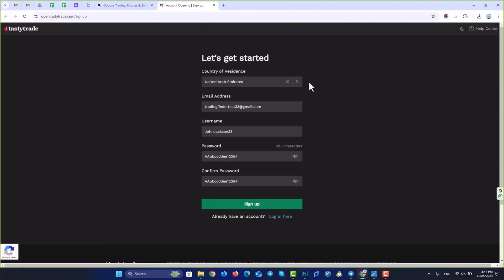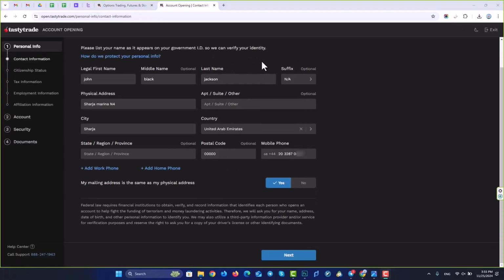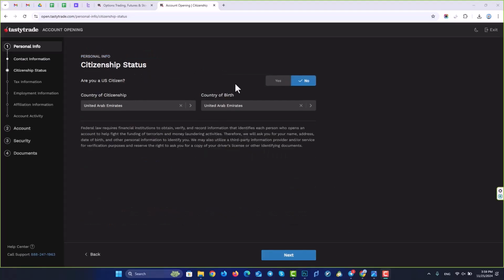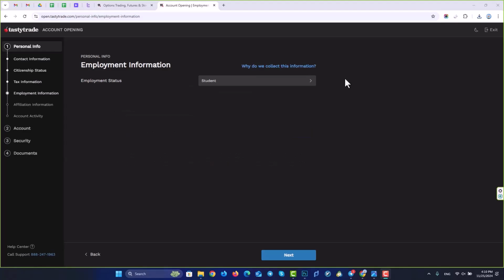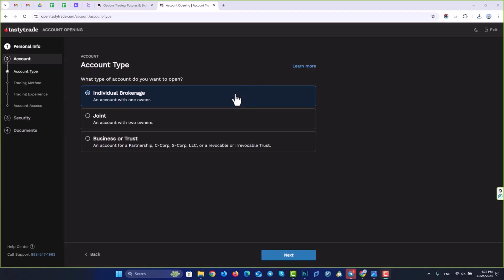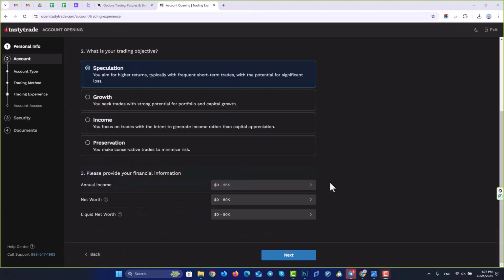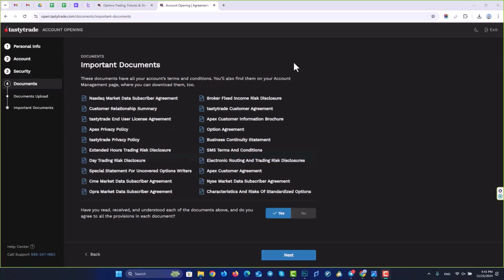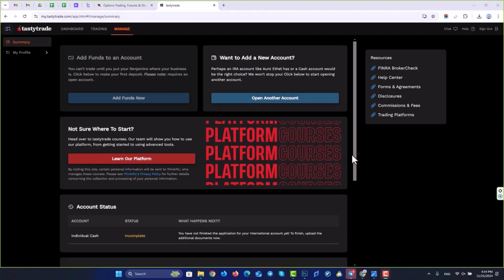🔥Tastytrade Registration - Sign up Individual, Joint, or Trust [10 Steps] 2025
🚀 Trade Smarter with Tastytrade – Where Innovation Meets the Markets!

Tastytrade is a dynamic trading platform built for active traders, offering low-cost options, stocks, and futures trading with powerful tools and educational content.

Designed by traders for traders, Tastytrade empowers users with advanced analytics, intuitive interfaces, and a focus on strategy-driven investing.

Why TastyTrade Broker?
✔️Low commission
✔️Advanced trading platform
✔️Strong Educational Sources

00:00 intro
00:30 start registration
01:00 personal information
02:20 account activity
02:30 account type
02:40 trading type
03:05 security type
03:30 documents upload
03:58 review application